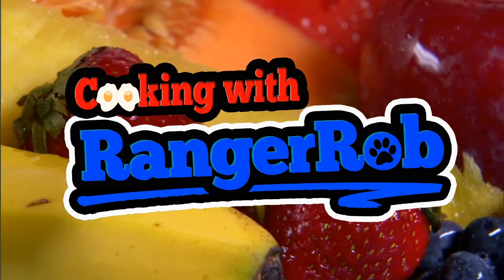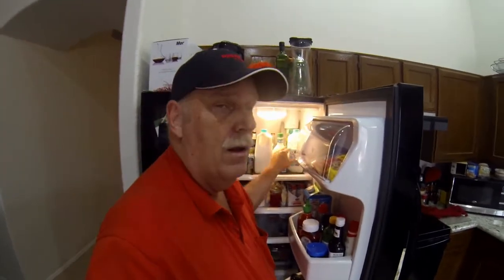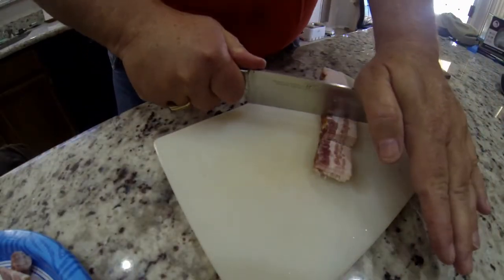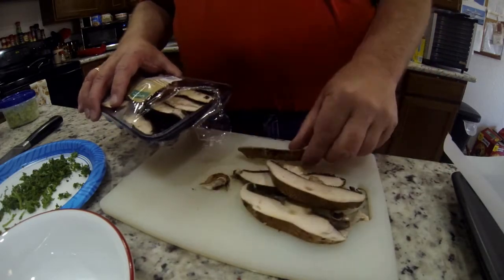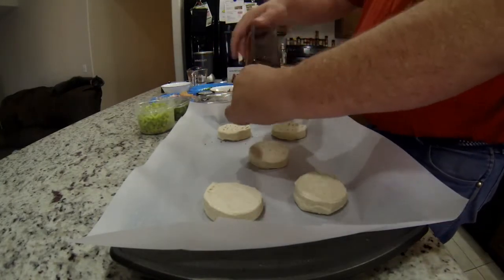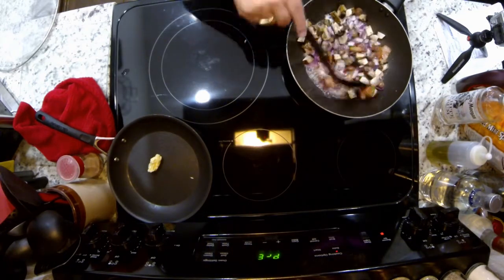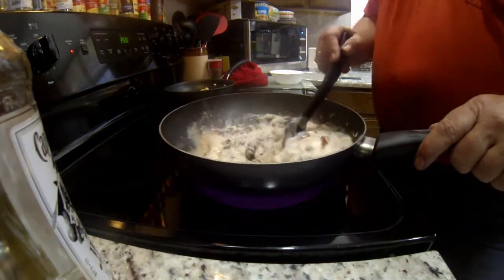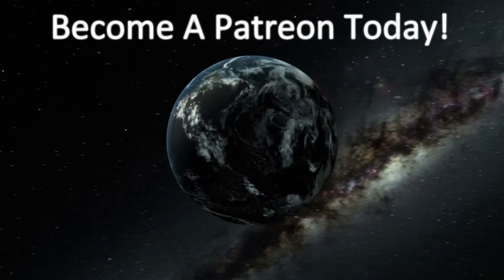Biscuits and Gravy Made Easy Recipe | Cooking With RangerRob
Welcome to Cooking With RangerRob.
Rob is making his first Biscuits and Gravy, and it was wonderful.
Use ready made Biscuits and have your Vegetables ready before you start.
Also using Link Sausage and 3 strips of Bacon. Yum!

Rangerrob Poopy Bags On Rolls & Fabric Dispenser:

Rangerrob Poopy Bags, Rolls Only Refills:

RangerRob Original Sheets:

xxxxxxxxxxxxxxxxxxxxxxxxxxxxxxxxxxxxxxxxxxxxxxxxxxxxxxxxxxxxxxxxxxxxxxxxxxxxxx

Cooking With RangerRob is owned by Cutting Edge Enterprises, LLC. - Trademark Pending.